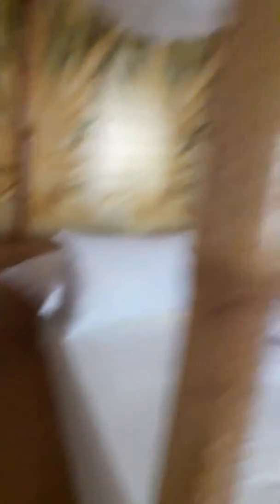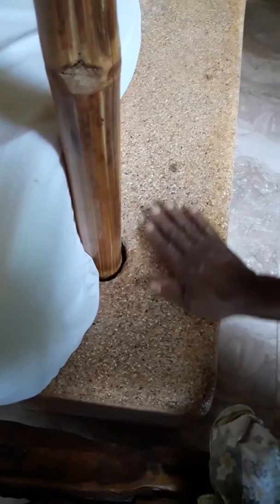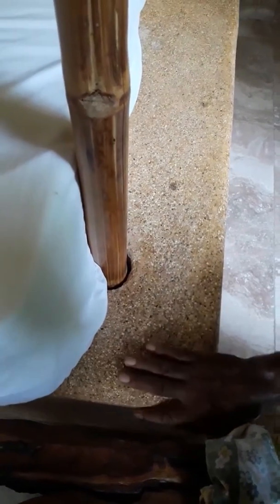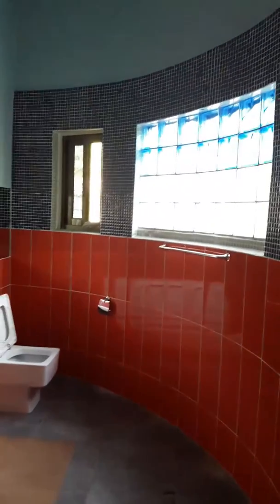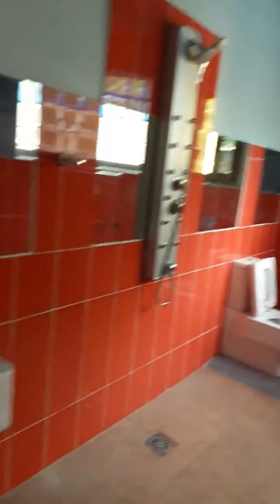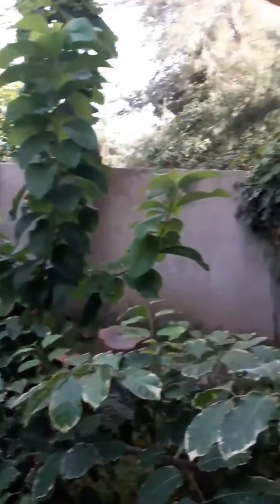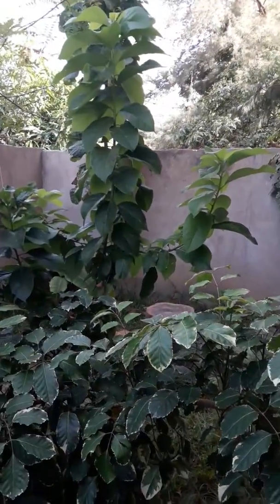Hypolink Village in Gambia